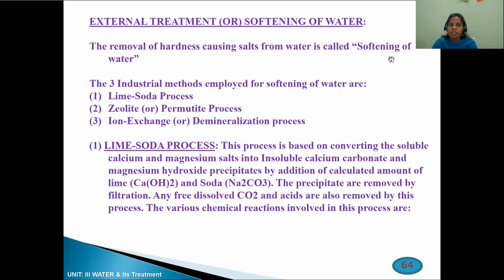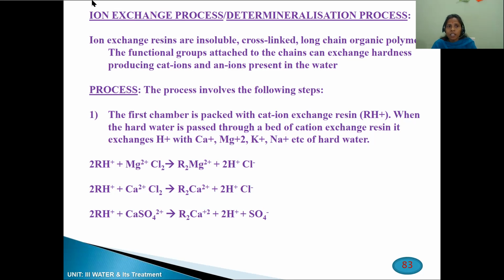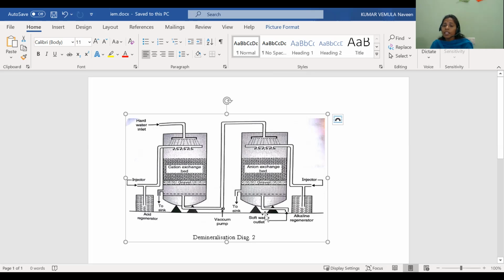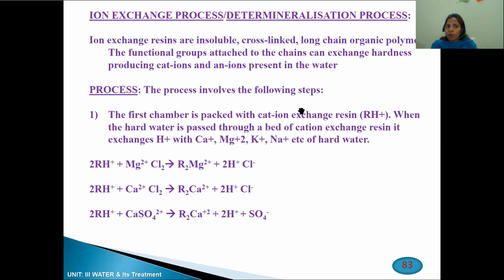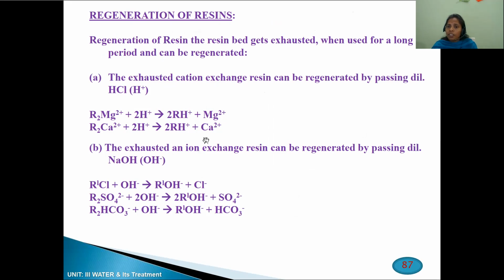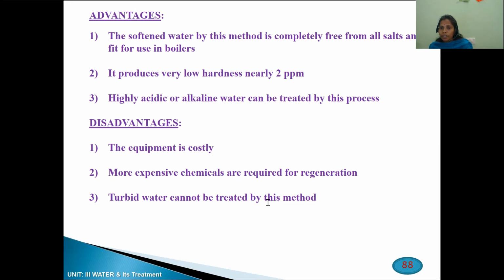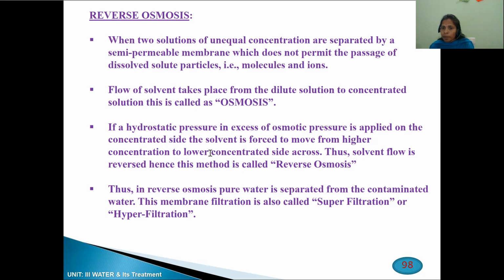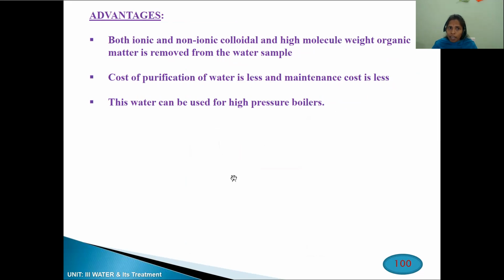Ion Exchange Method, Reverse Osmosis method